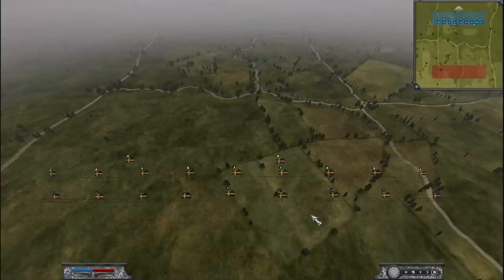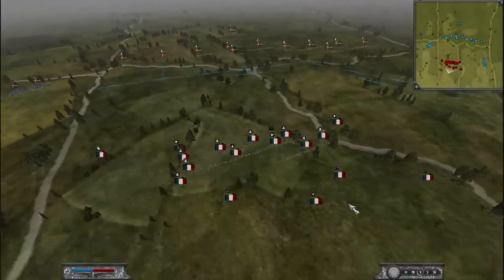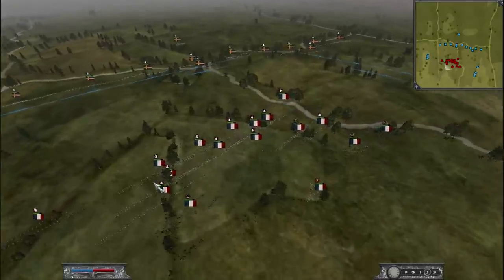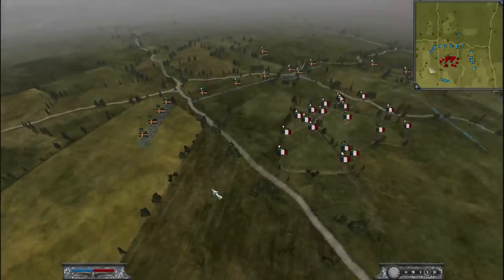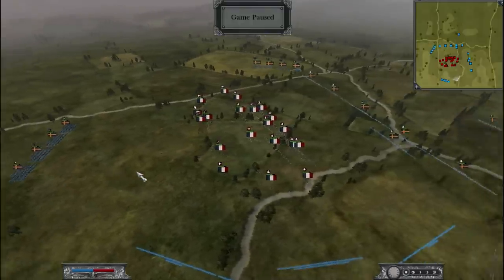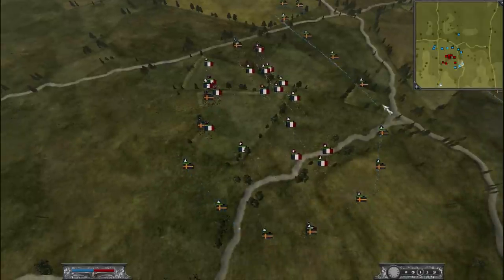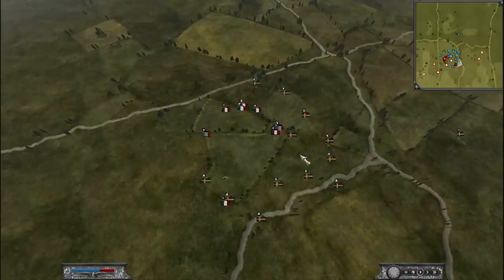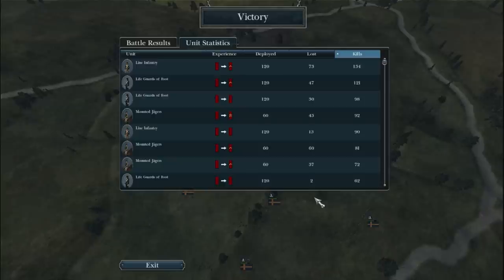Tips to Beat Campers v.2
I have another video on this topic, which is older, but may have more tips if you're really interested in this subject